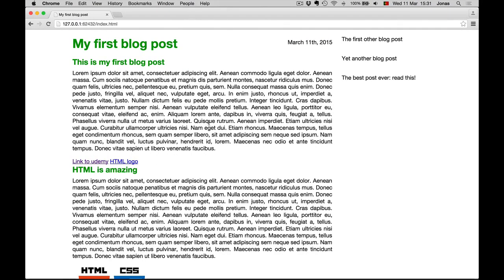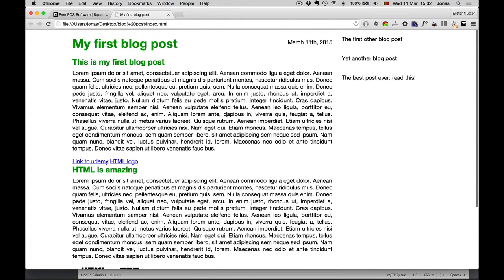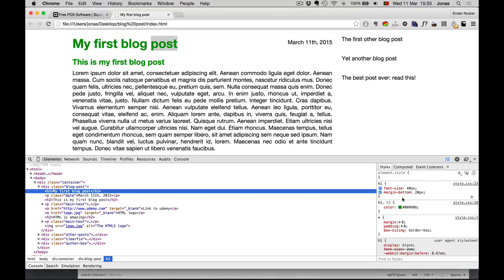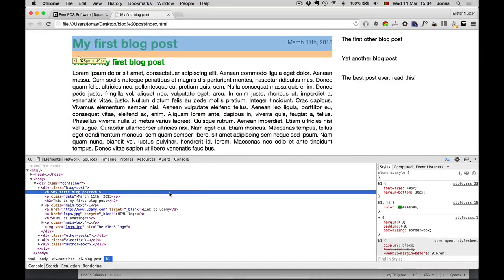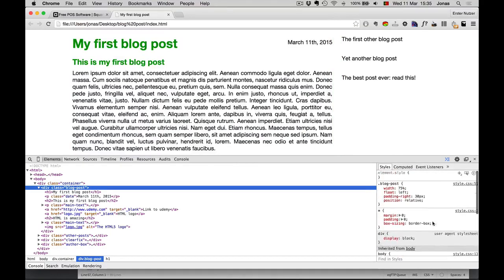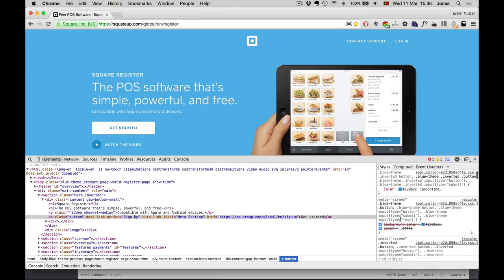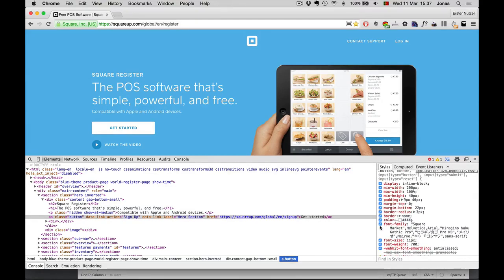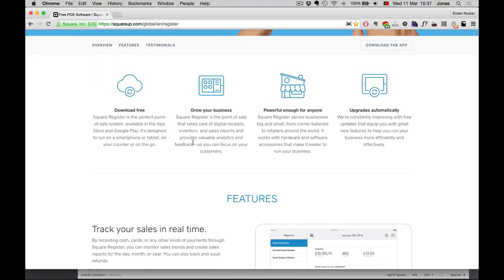9 Getting started with the Chrome Developer Tools